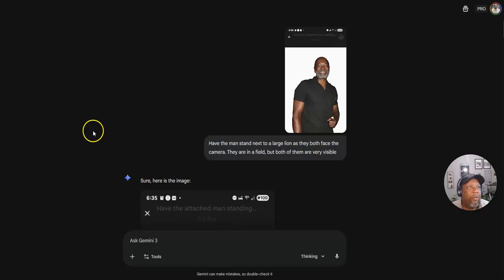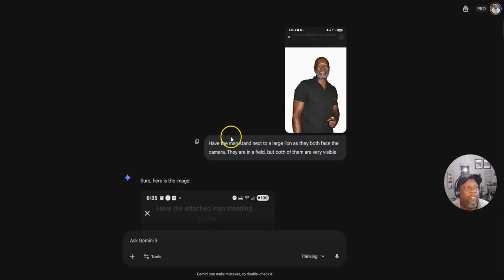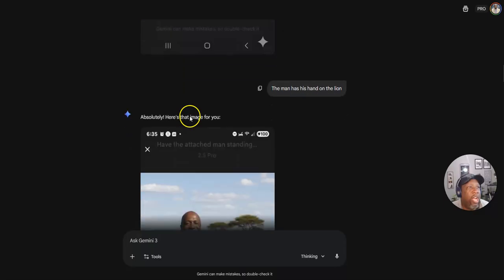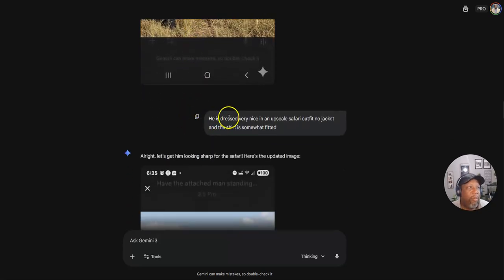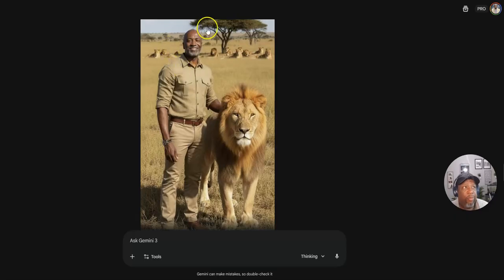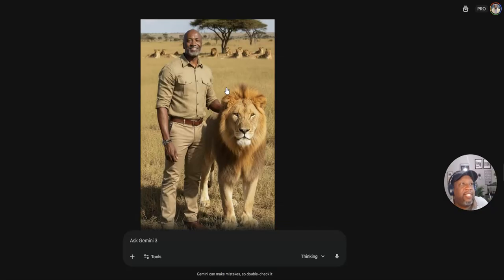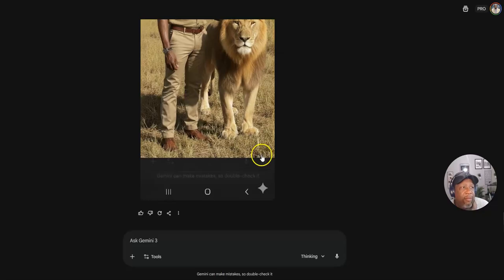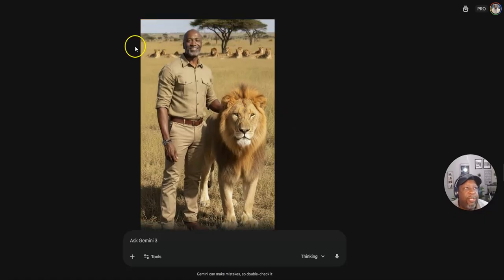I Turned This Casual Portrait into an Epic Safari Scene - Here’s How!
Ever wonder how to take a standard photo and turn it into something extraordinary? In this video, I walk you through the evolution of an AI-generated image—from a basic concept to a high-fidelity, ultra-realistic safari scene.

I’ll show you how being meticulous with your prompts can change everything:

The Initial Prompt: Setting the scene.

Adding Detail: Getting the posing and interaction right.

Refining the Look: Swapping outfits and adding background elements for a dynamic result.

The Final Polish: Upscaling for professional, poster-quality results.

Whether you're an AI beginner or looking to build a digital business, mastering the 'versioning' technique is key to delivering exactly what your clients want.